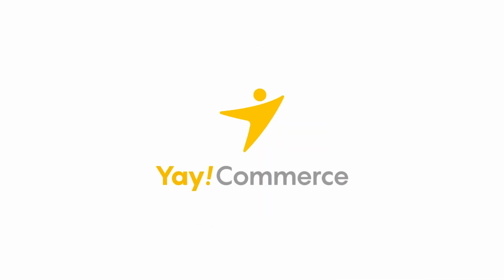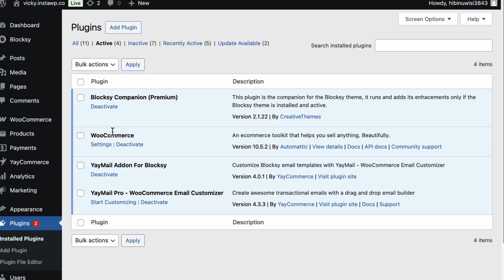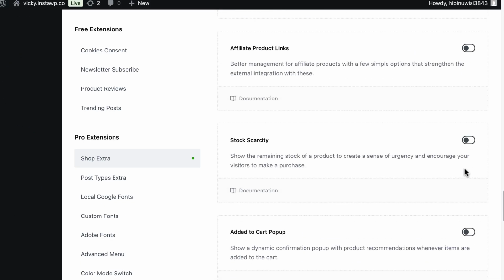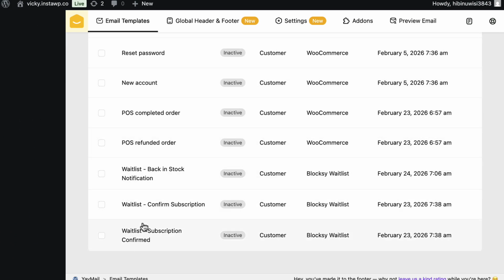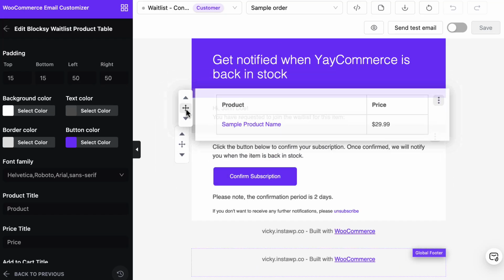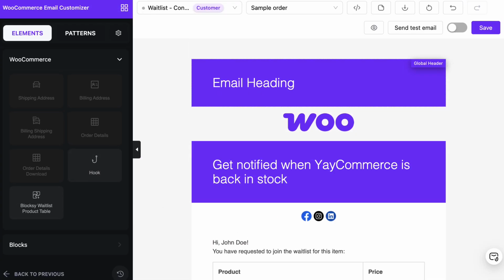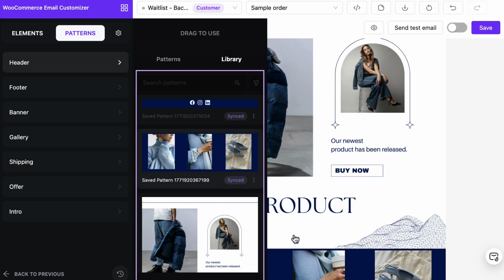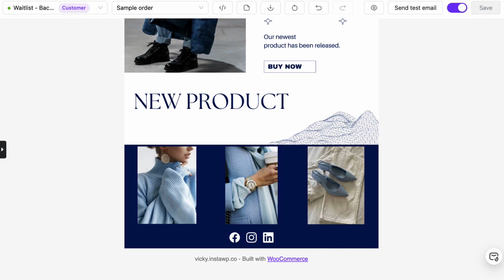YayMail + Blocksy Theme: Fully Customize Product Waitlist Email Templates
Customize your product waitlist emails like a pro!

In this video, we introduce the YayMail Addon for Blocksy Theme, a powerful integration that allows you to customize the email templates generated by the Blocksy Product Waitlist module directly inside the YayMail email builder interface.

Instead of relying on default email layouts, you can now visually design and personalize waitlist notification emails with drag-and-drop editing, branding elements, and flexible layouts — all within YayMail.

This addon is perfect for WooCommerce stores using the Blocksy theme who want to deliver more professional and branded email notifications when products become available again.

⏱️ *Timestamps:*
00:00 Introduction
00:23 Install and activate required plugins
00:40 Enable Product Waitlist Module of Blocksy theme
1:01 Navigate to YayMail dashboard to see the email templates
1:17 Customize the Waitlist email template that is provided by the YayMail addon
1:52 Check the Blocksy Waitlist Products Table of YayMaill addon
2:01 Customize Back in Stock Notification email template
2:32 See the entire email template
2:48 Final thoughts

• How to Set Up Global Header and Footer in WooCommerce Email Templates with YayMail New Version